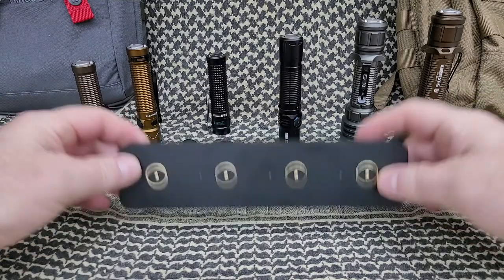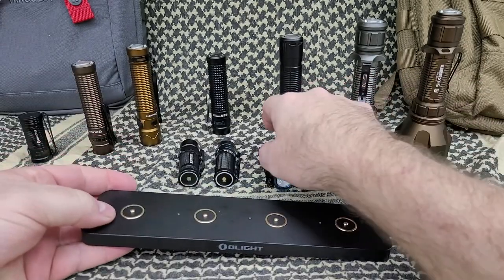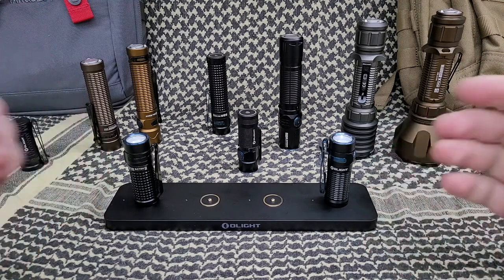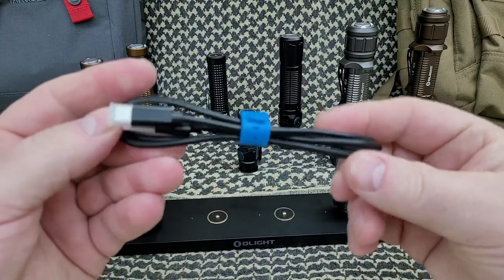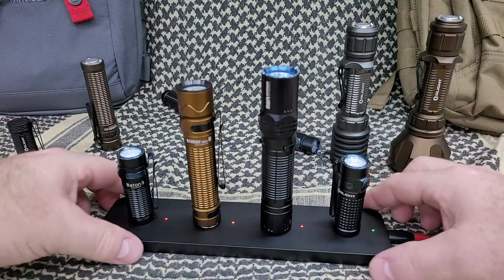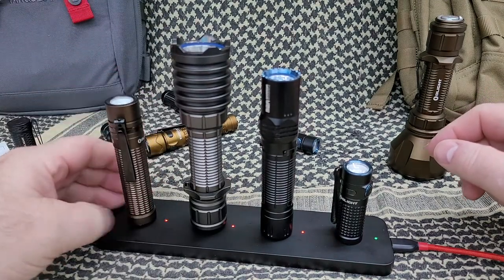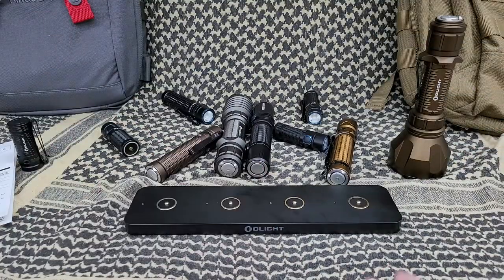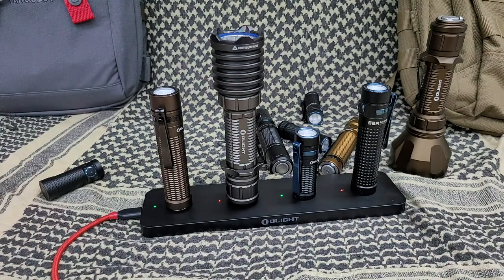Olight Omino Review - 4 Magnetic Charging Ports!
Olight Omino Review - 4 Magnetic Charging Ports! The Omino is an extension socket with four magnetic charging ports for your Olight collection. It can connect to any USB power source with any widely available USB type-C cable and charge up to four compatible Olight devices at the same time.

The NEW Tactical Defender Amazon Store!
The Gear I Use For Videos:
Samsung Galaxy Note 20 Ultra 5G